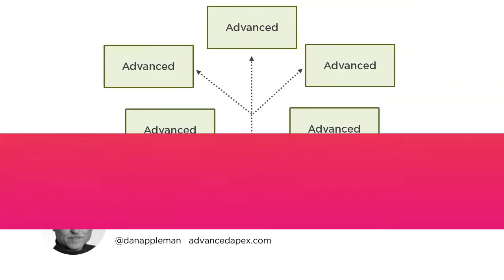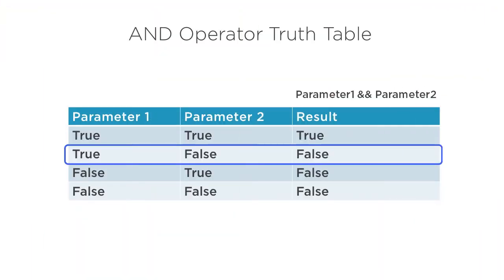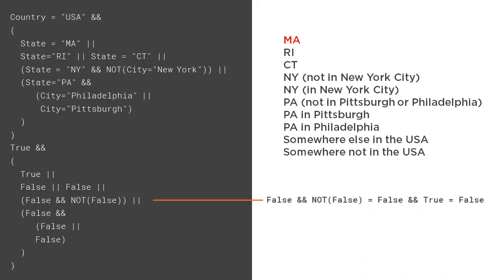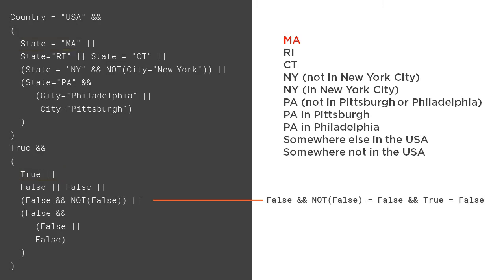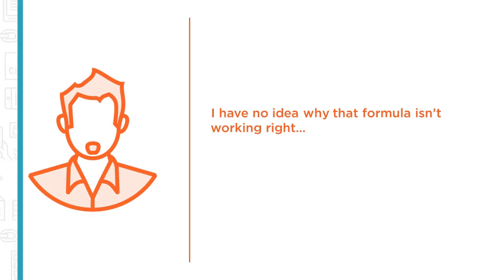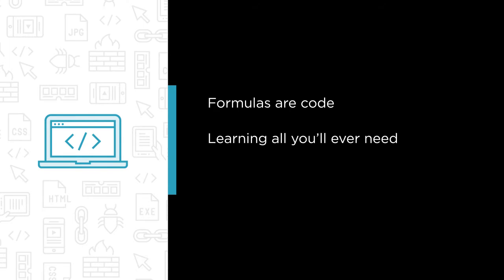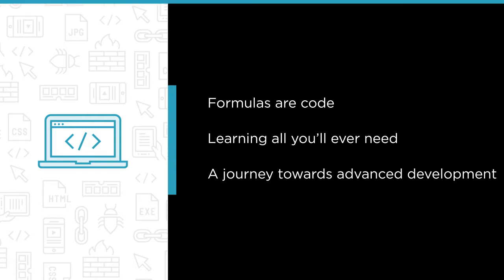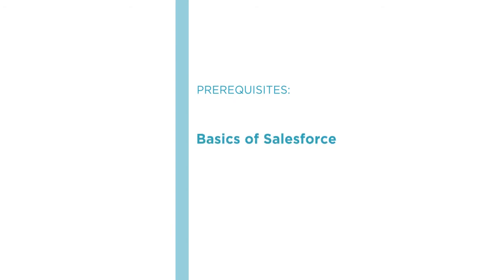Course Preview: Formula Fundamentals in Salesforce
Join Pluralsight author Dan Appleman as he walks you through a preview of his "Formula Fundamentals in Salesforce" course found only on Pluralsight.com. Become smarter than yesterday with Dan’s help by learning about how formulas are code, learning all you'll ever need, and journeying towards advanced development.